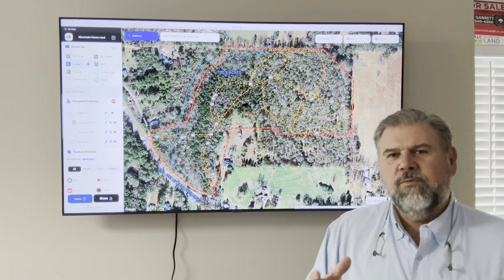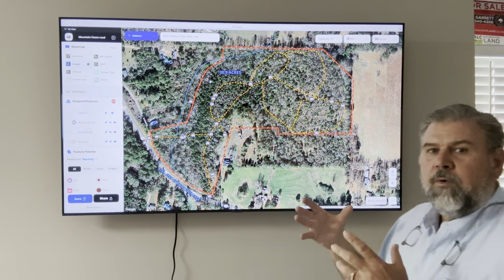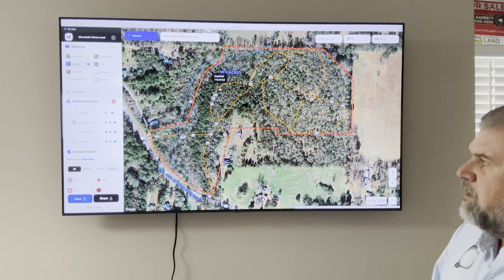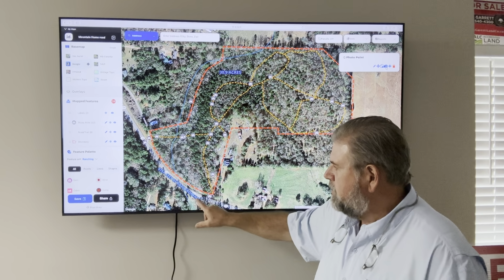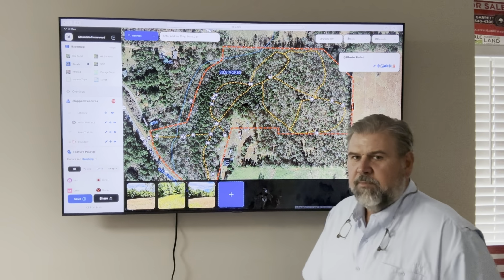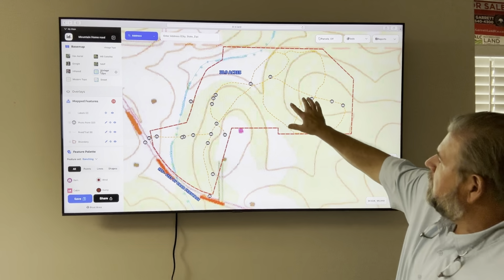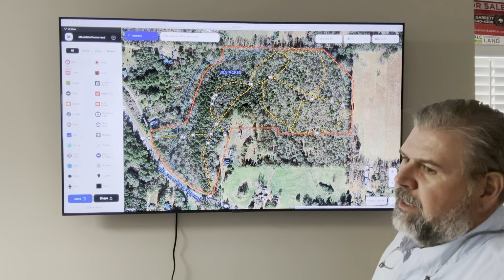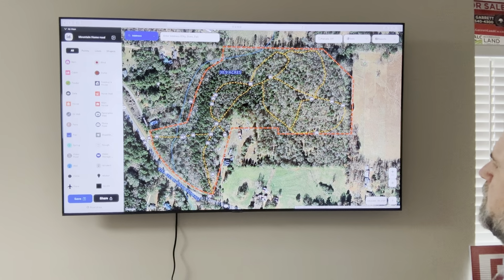Accredited Land Consultant Advantages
Learn about one of the tools that an accredited land consultant uses to market properties.  This tool will give your property an advantage because prospective buyers can view aspects of the property right from their homes.
Visit Garrettlandcompany.com for more information.